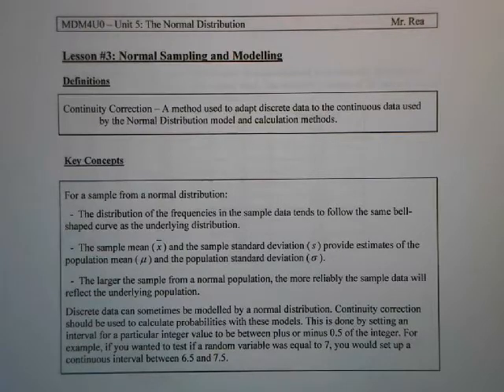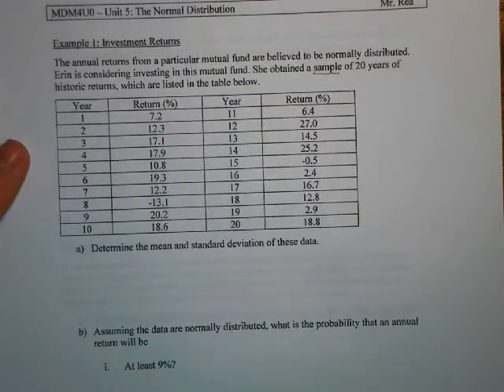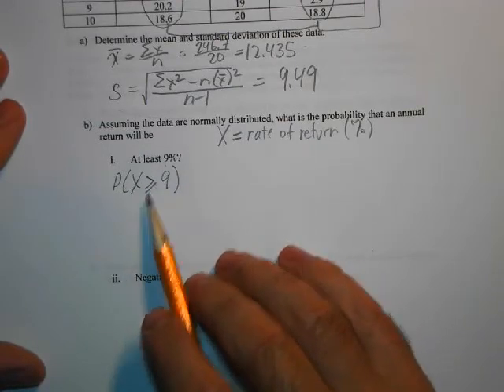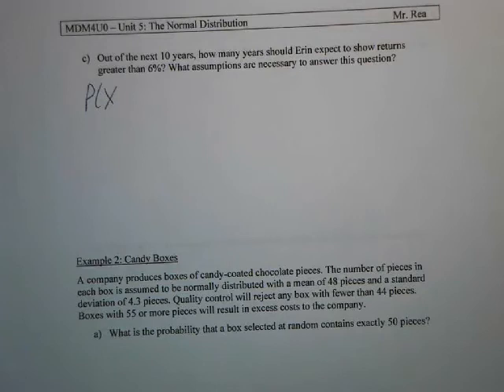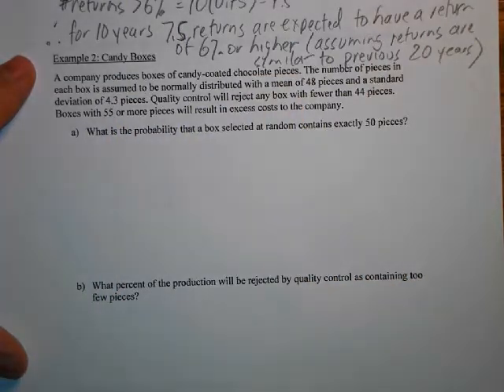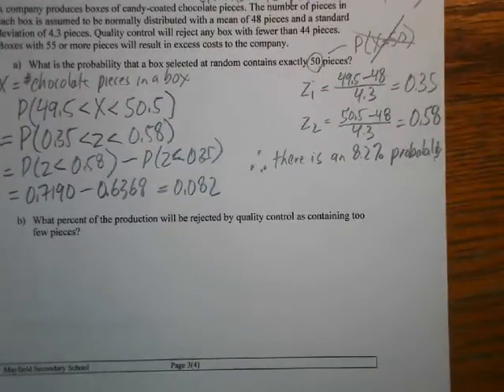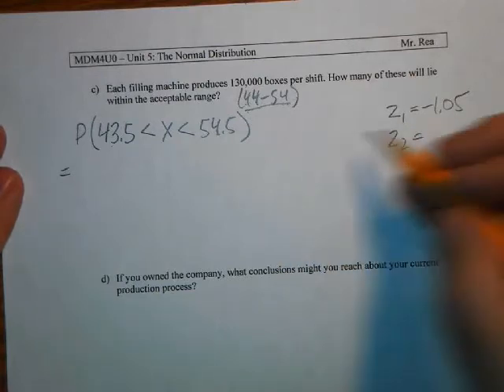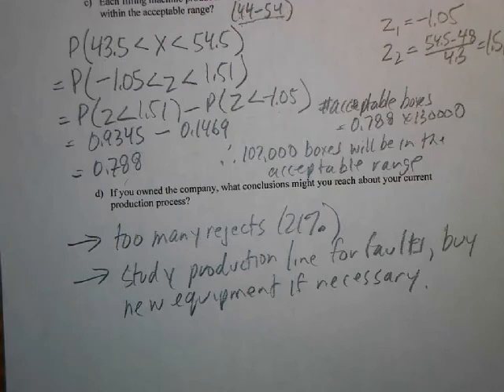MDM4U - Normal Sampling and Modelling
Learn how you can use the normal distribution with a sample of a normally distributed population, and how the continuity correction is used for normally distributed discrete data.